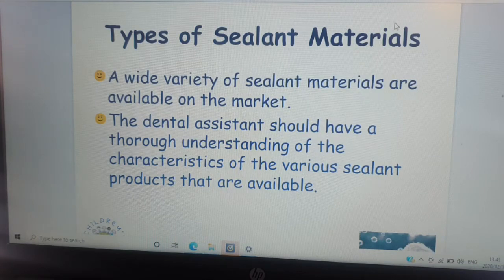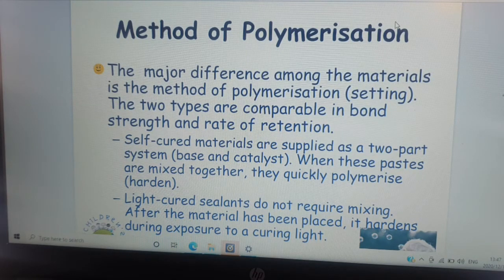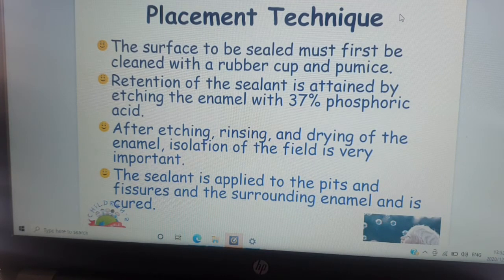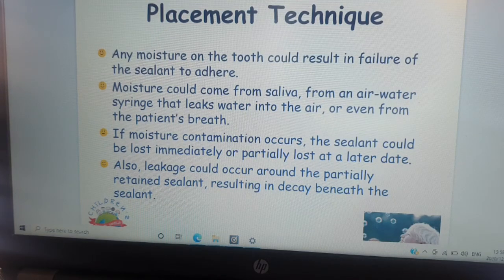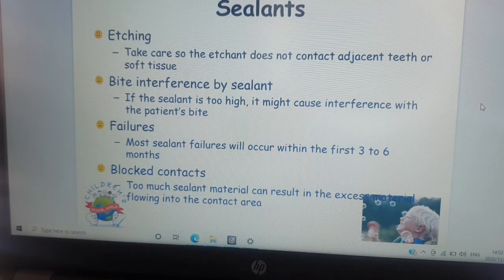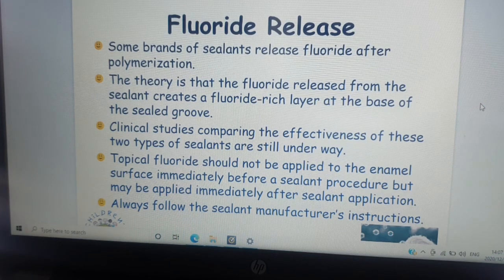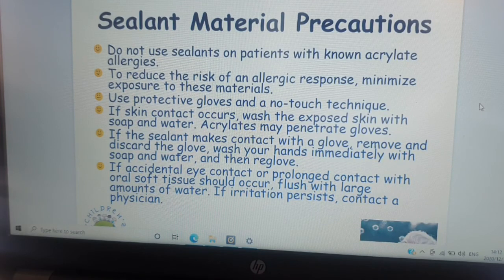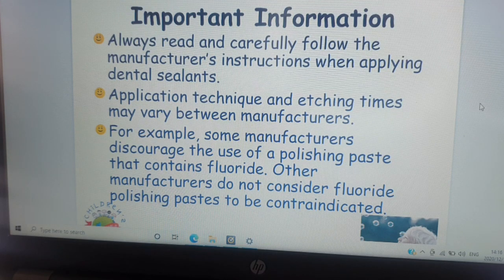Paediatric Dentistry: Part 2